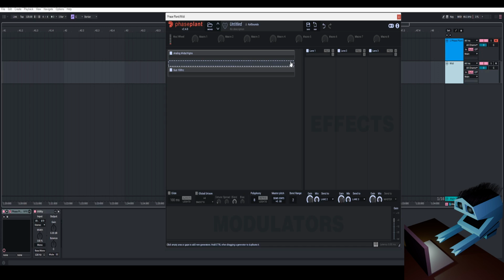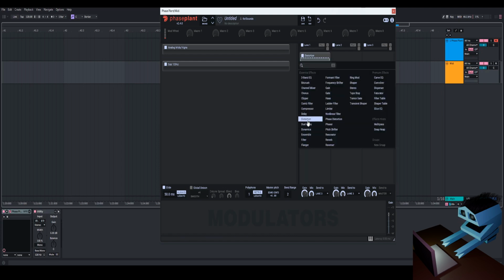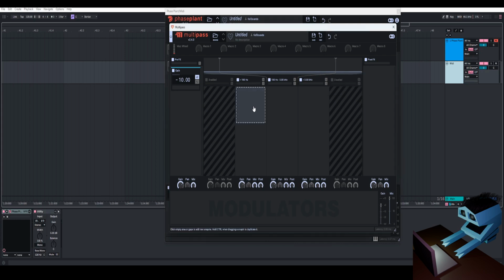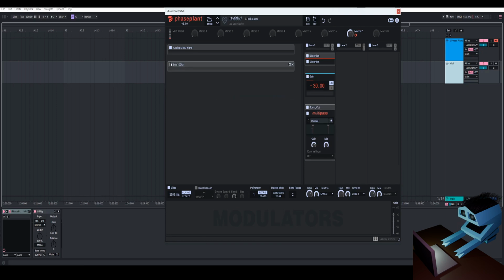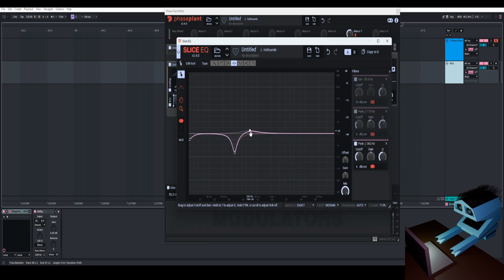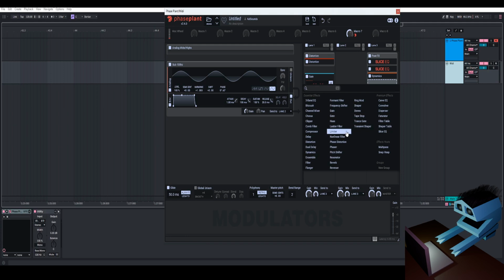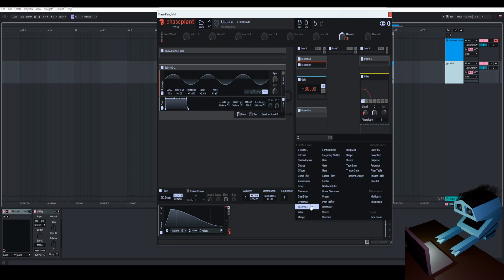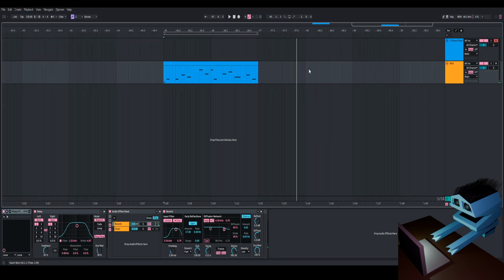Lets Create Another Phase Plant Bass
Time Stamps:

00:00 - Generator and Lanes
01:23 - Effects
03:04 - Post Effects
04:49 - Turning Sound Into Lead
05:07 - Outro